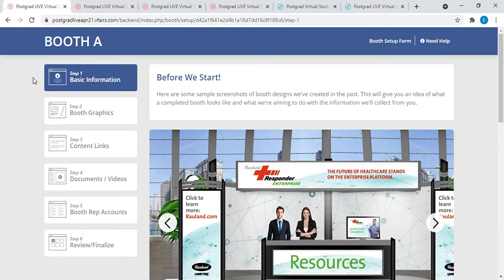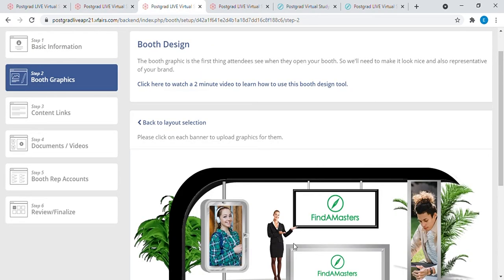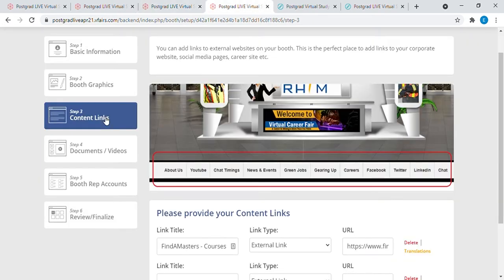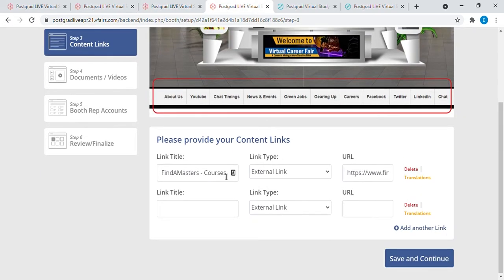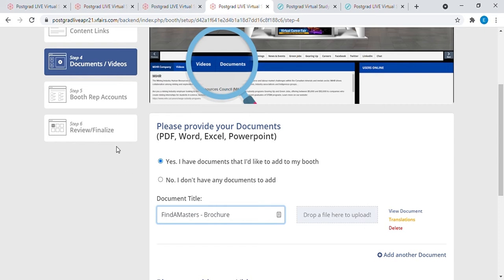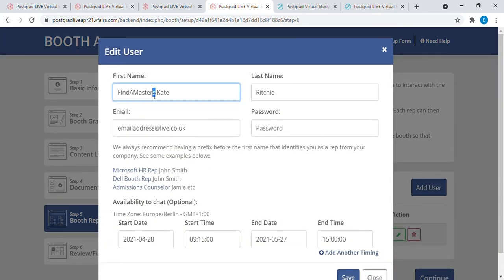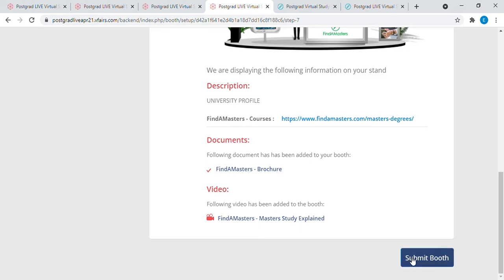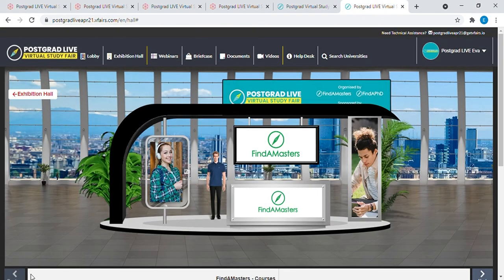Booth set-up tutorial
This short video tutorial will guide you through the process of customising your Postgrad LIVE Virtual Study Fair booth.